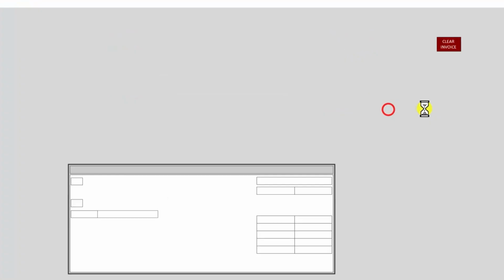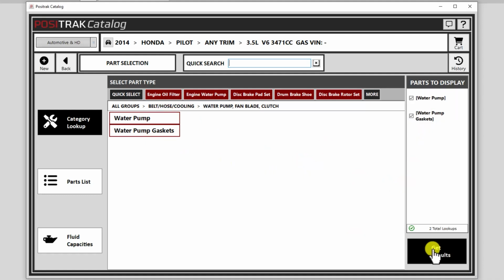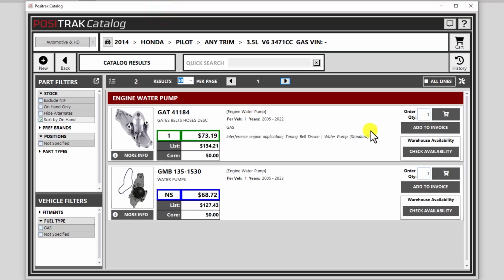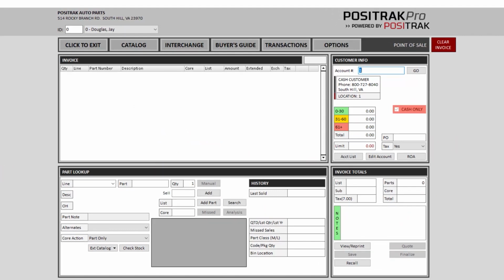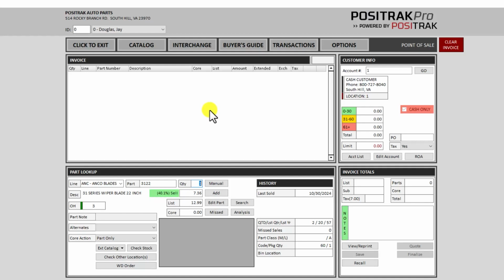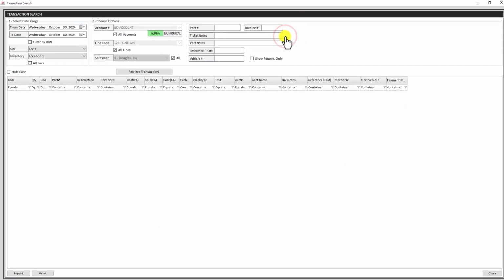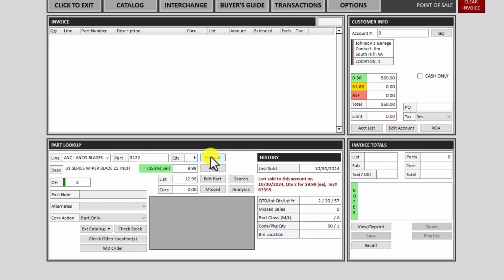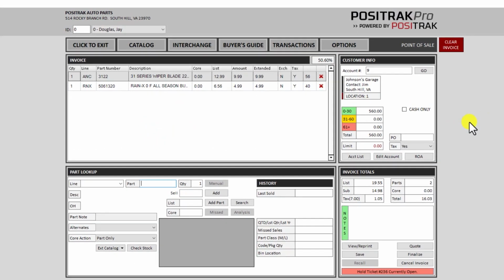Positrak Video Training - Point of Sale Basics [Part 2]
This video is Part 2 of 2 in basic Point of Sale training in Positrak Pro.

Continue watching the playlist for training videos that cover more in-depth topics.